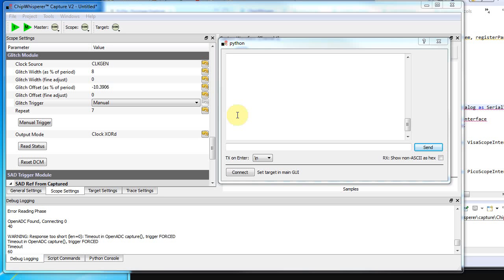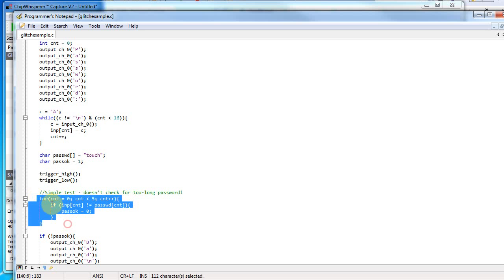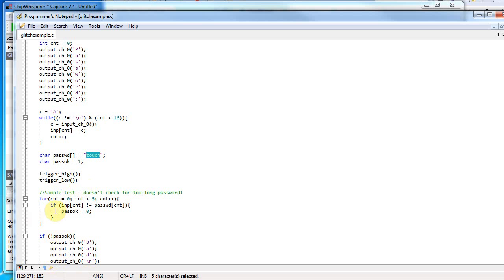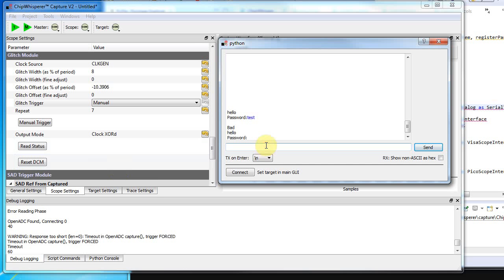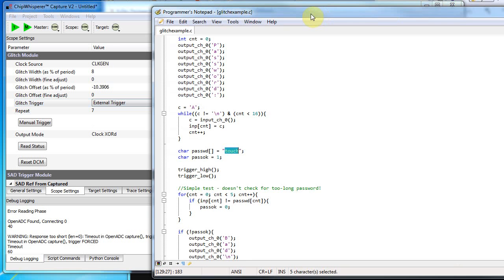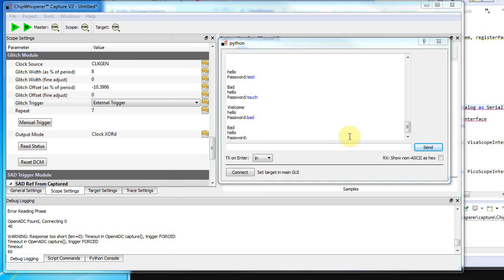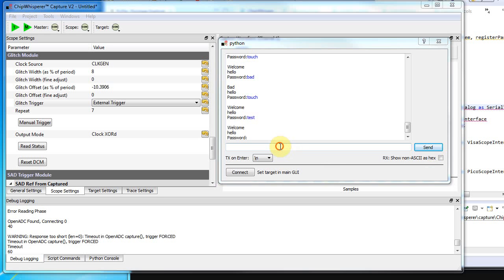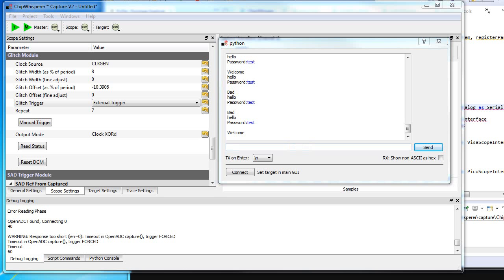Clock Glitch Attack Examples - Bypassing Password Check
(includes video). See this project at SolidCon May 22nd in San Francisco, or attend my Blackhat Training